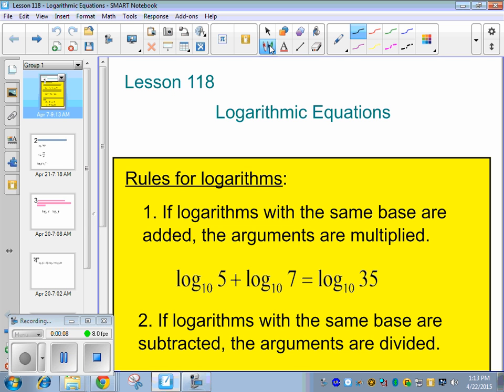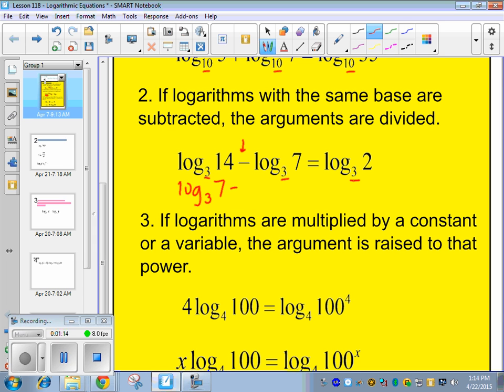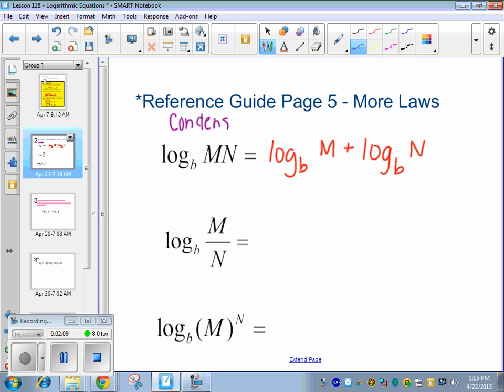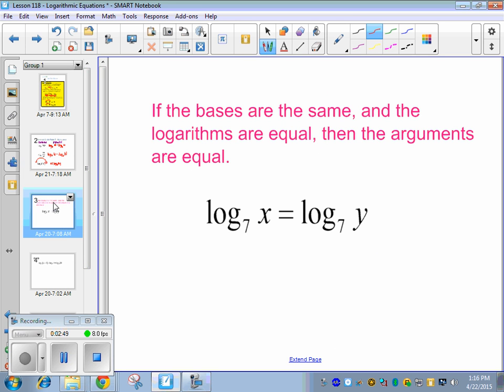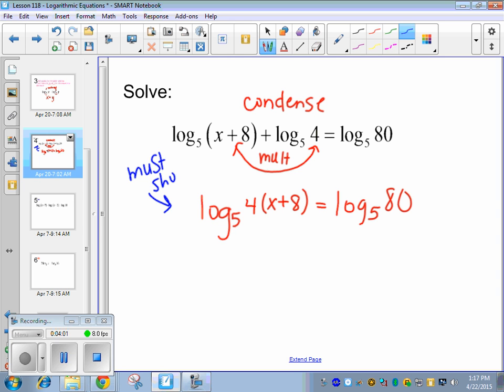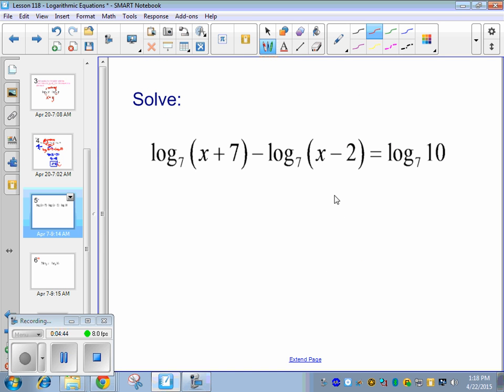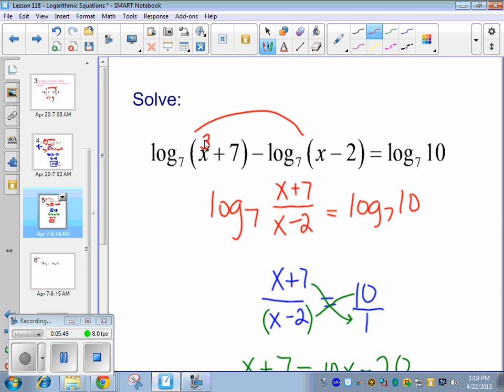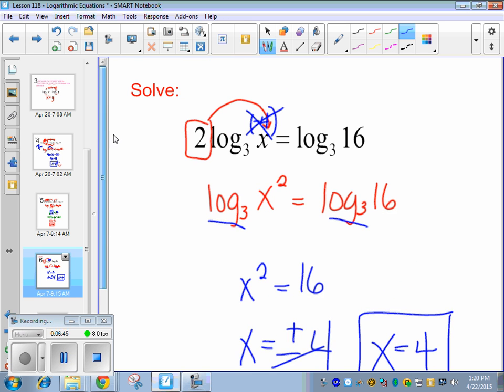Saxon Algebra 2 - Lesson 118 - Logarithmic Equations